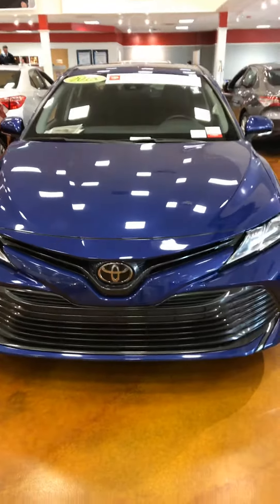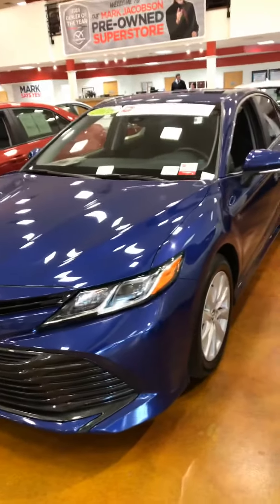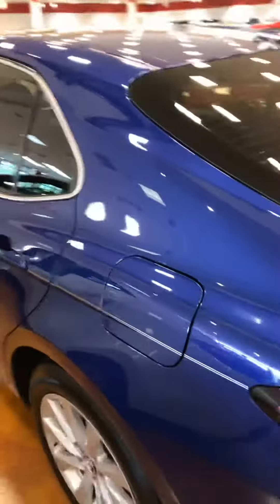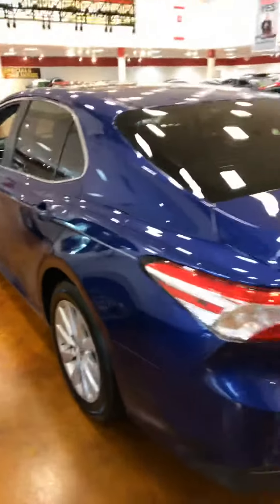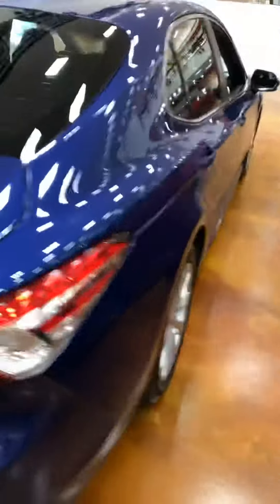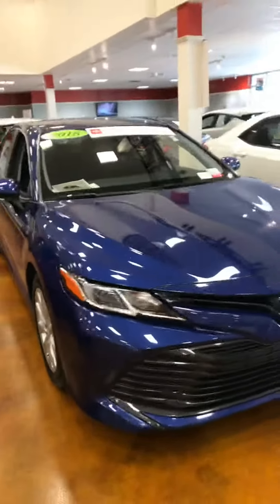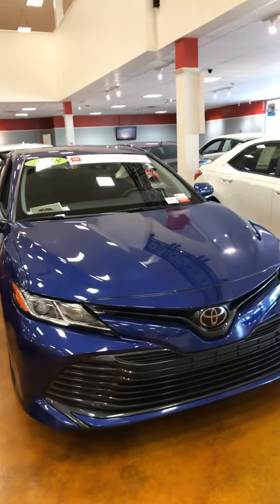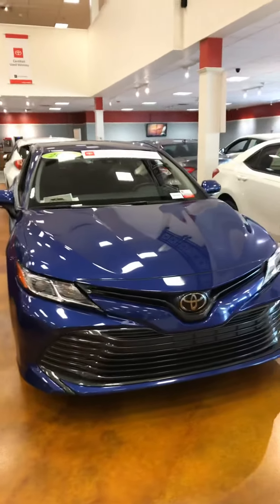18 Toyota Camry- Keeler